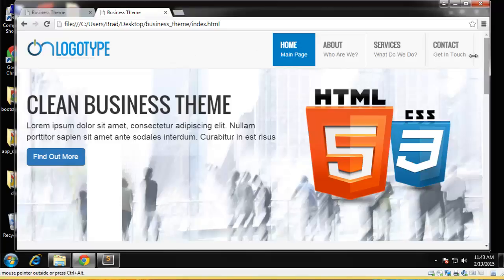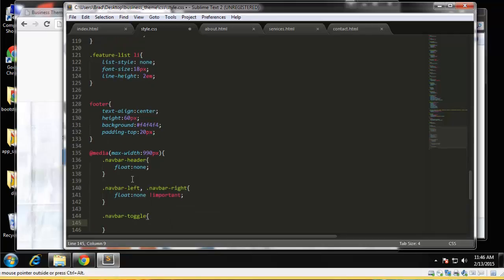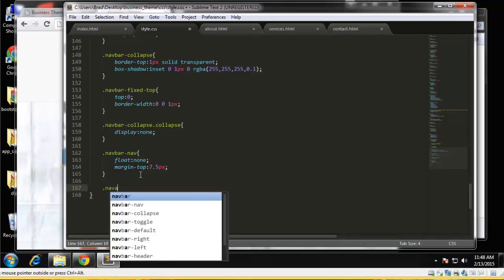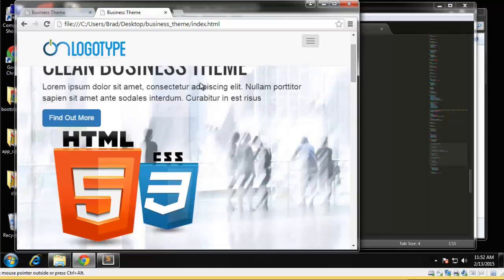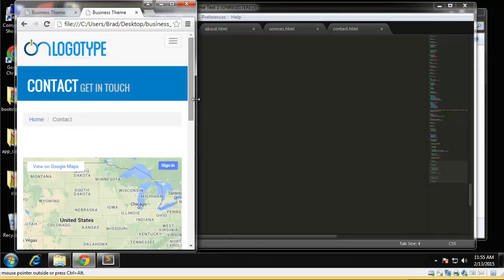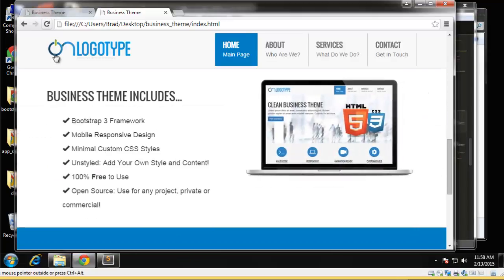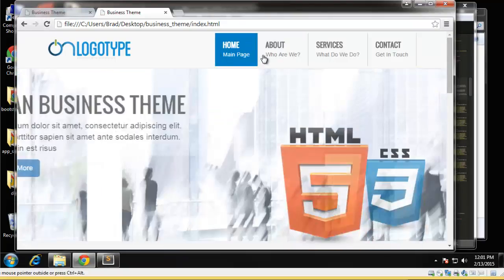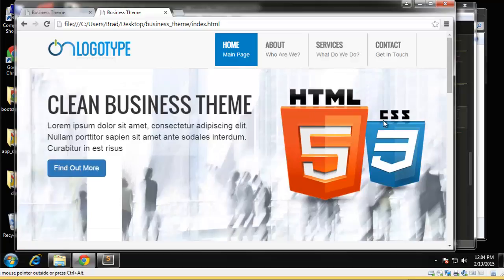Learn How to Build a Business Theme Using Bootstrap - Part 8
In this video, we will add the media queries to make your website responsive.